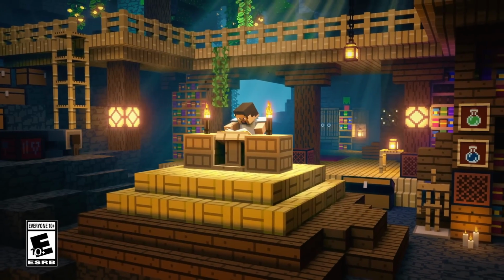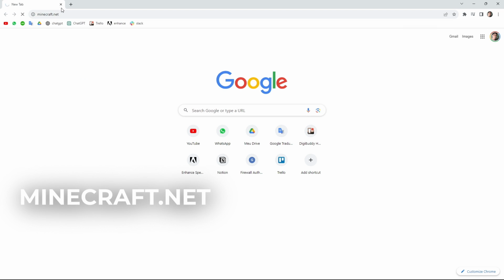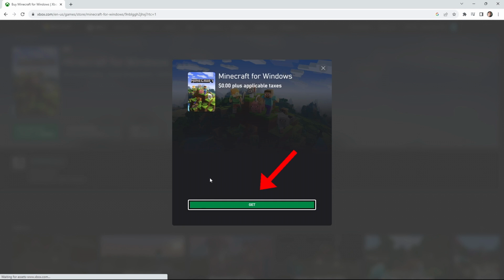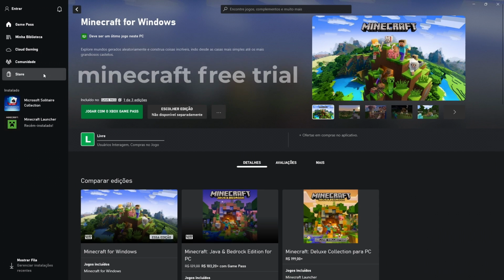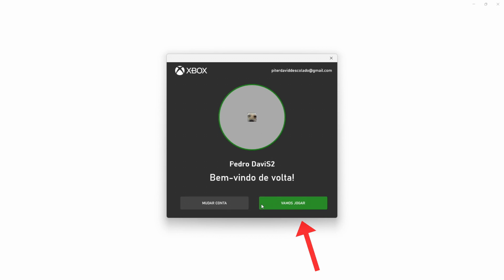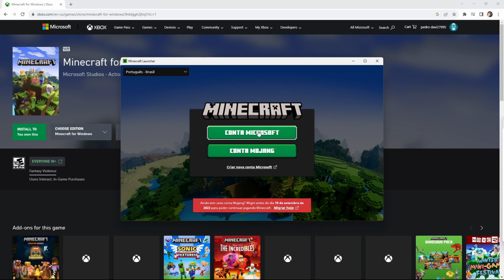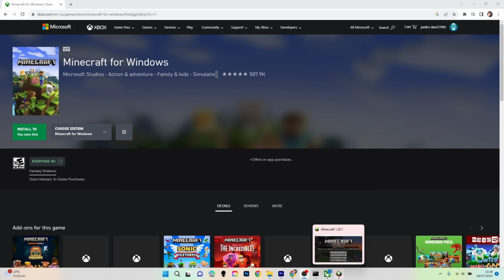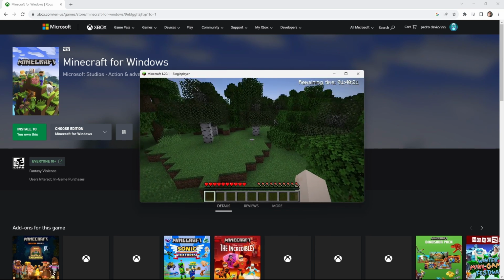How to Download Minecraft for Free on PC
In this video, we'll show you how to download Minecraft for free on PC. Minecraft is one of the most popular games on the planet and there's no reason you shouldn't be able to play it on your computer!

Minecraft is a sandbox game where you can build anything you can imagine. In this video, we'll show you how to download Minecraft for free and get started playing right away! If you're a fan of Minecraft, this is the video for you!